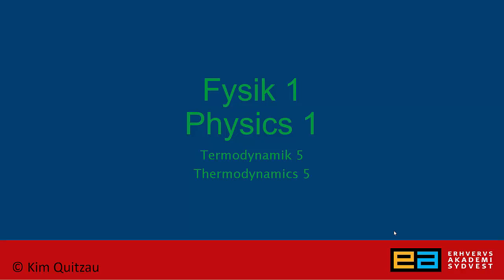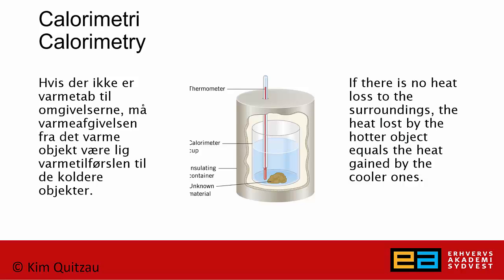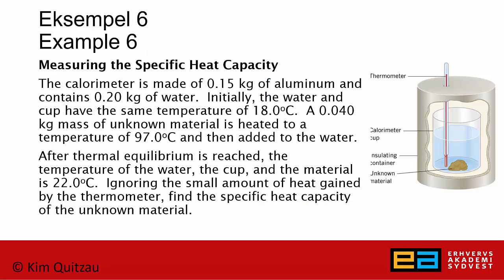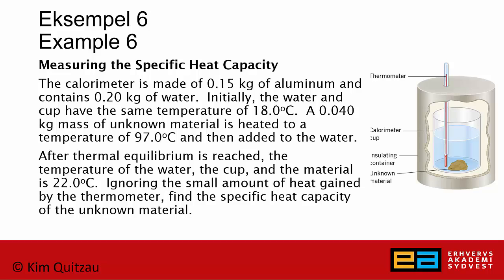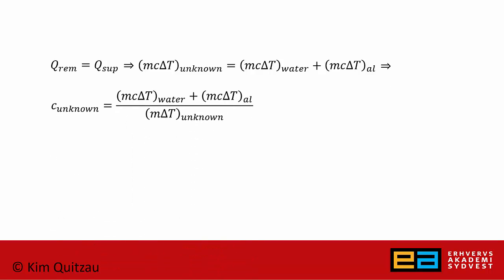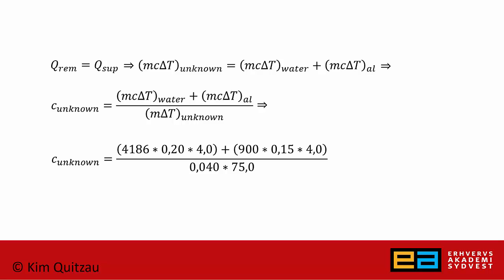Thermodynamics 5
Beskrivelse